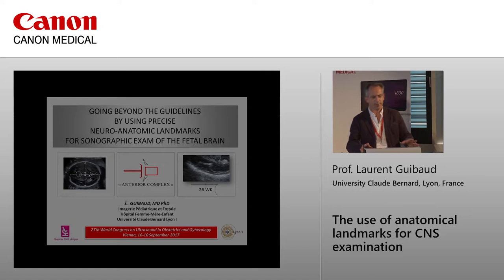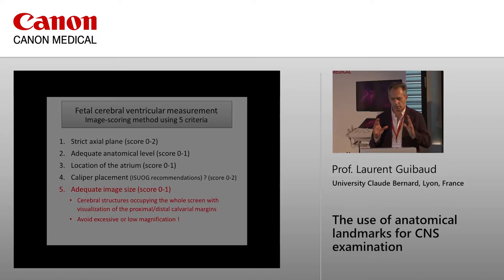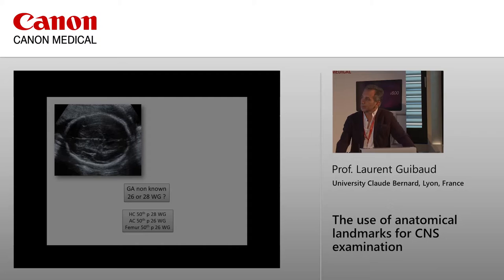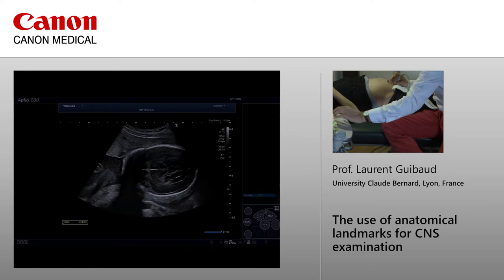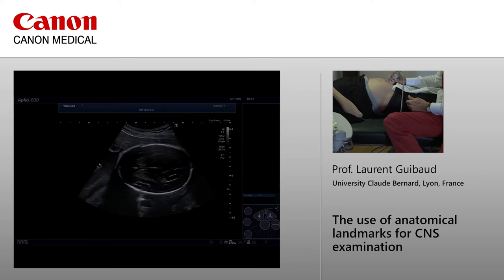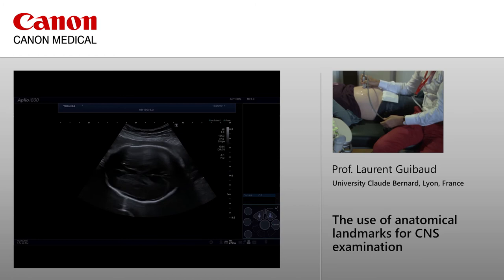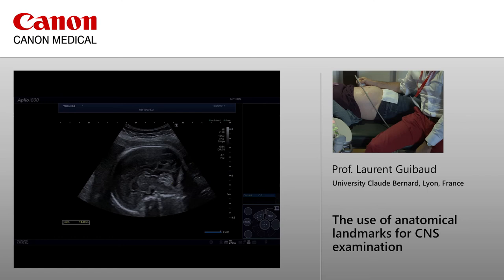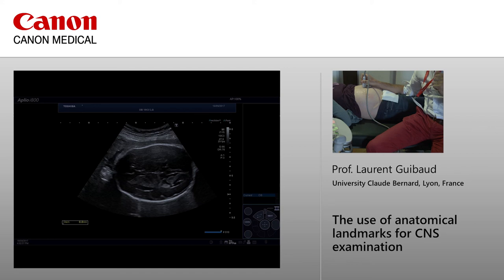Professor Laurent Guibaud - The Use of Anatomical Landmarks for CNS examination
Recorded at ISUOG 2017.